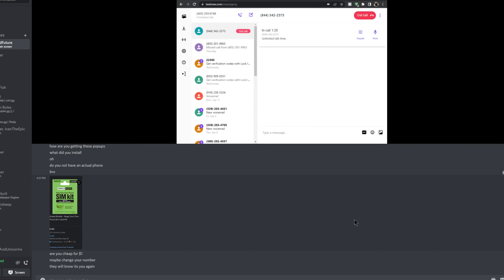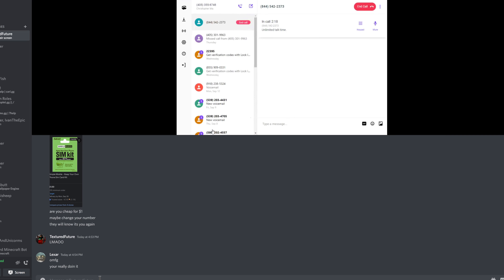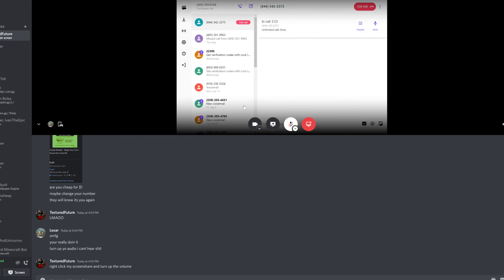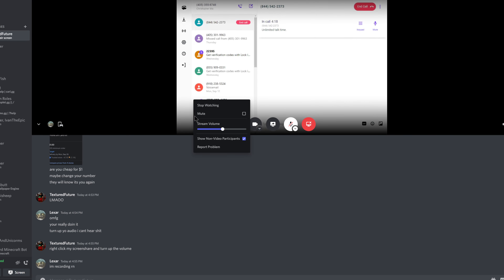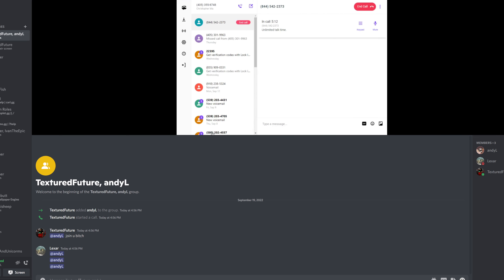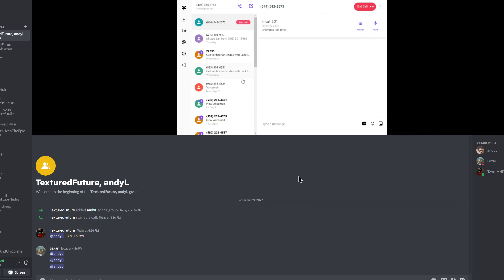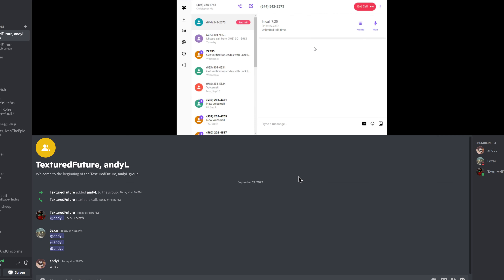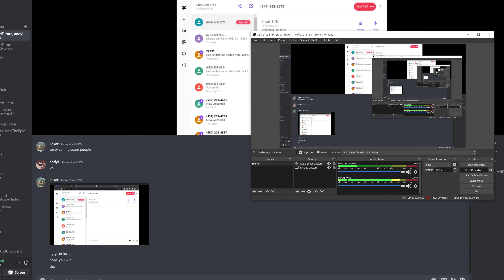texuredfuture calls scam center (funny(